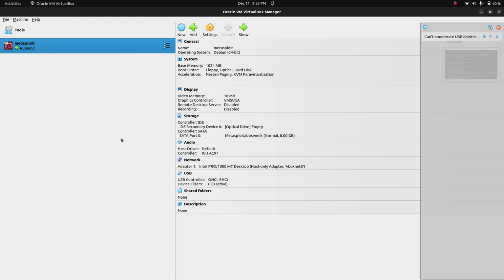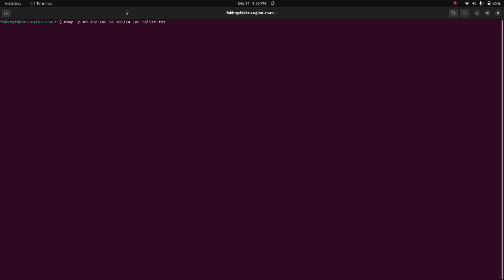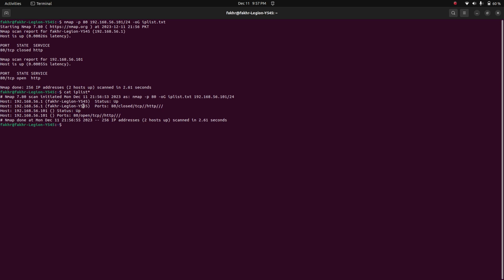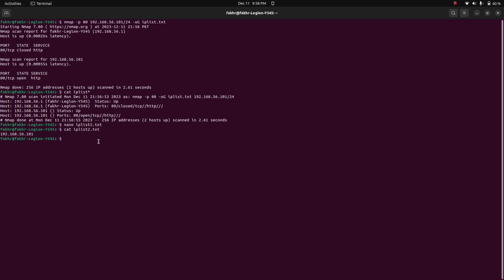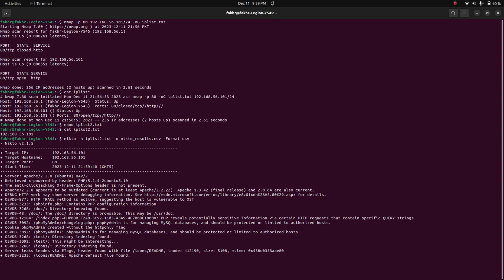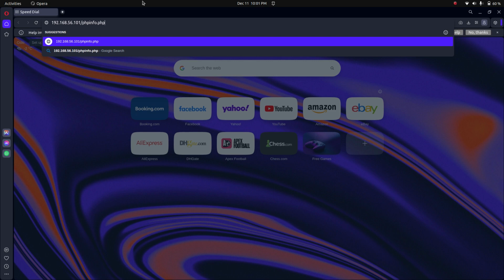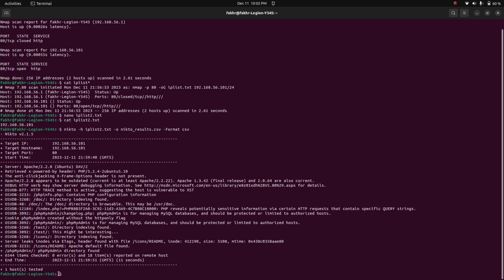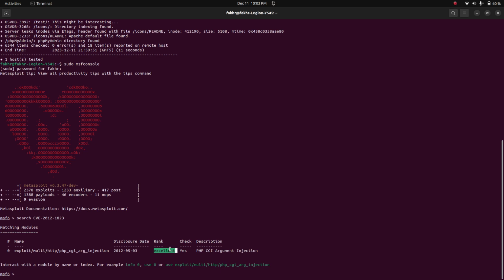NIKTO | Assignment 2 | MSIS-2K23